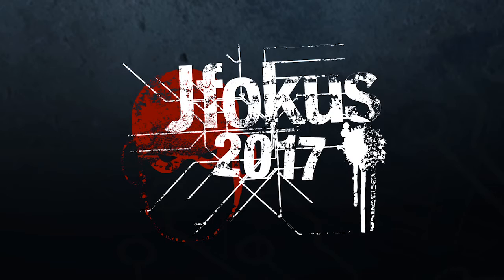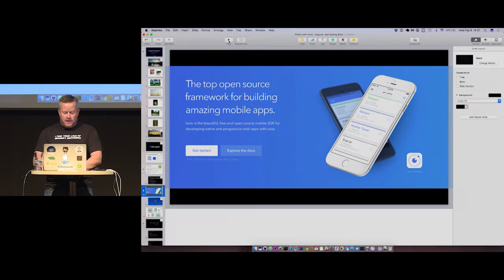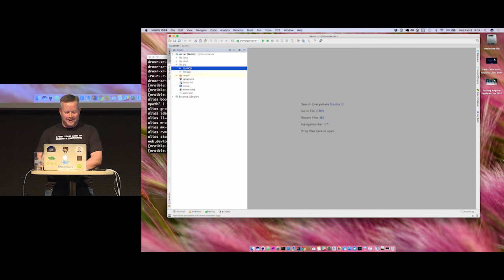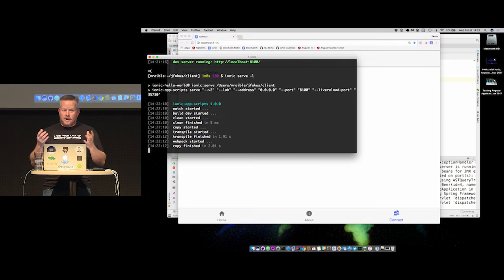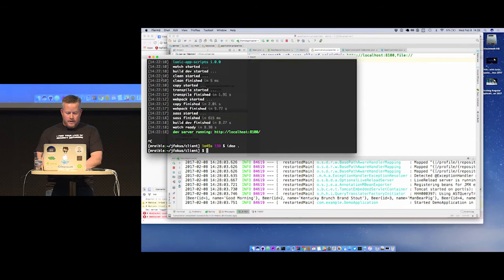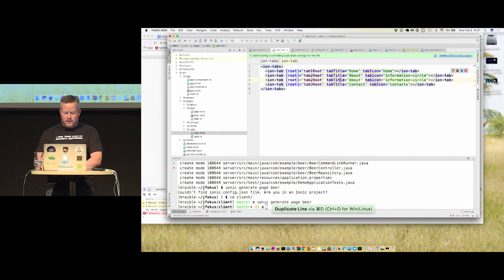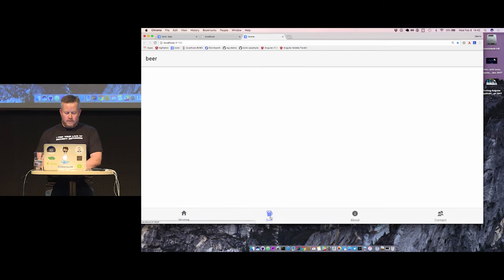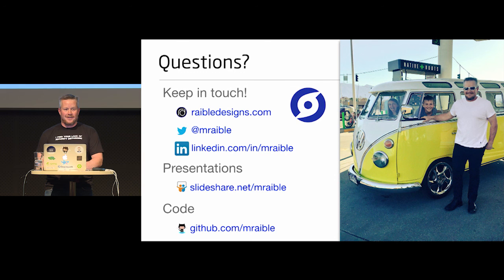Building a PWA with Ionic, Angular and Spring Boot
Matt Raible, Stormpath